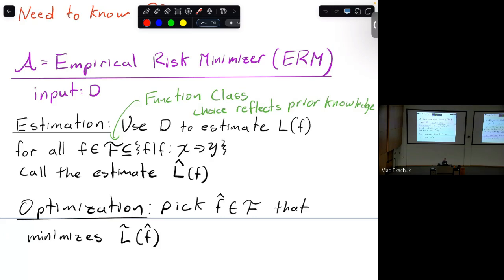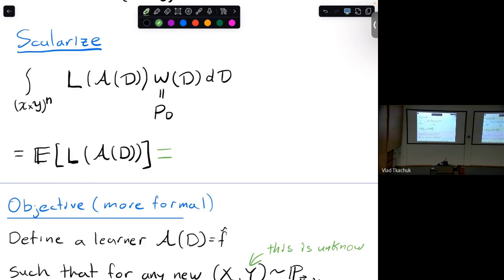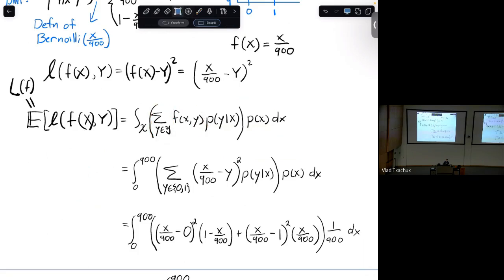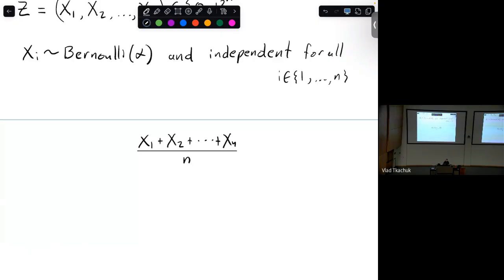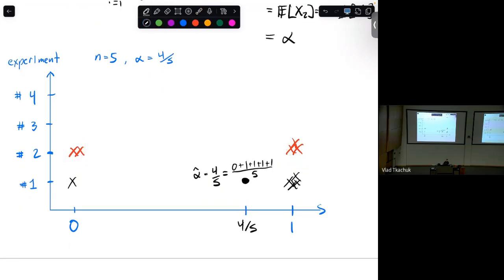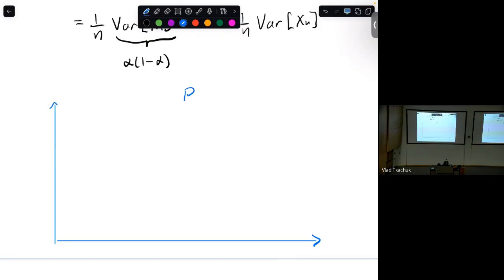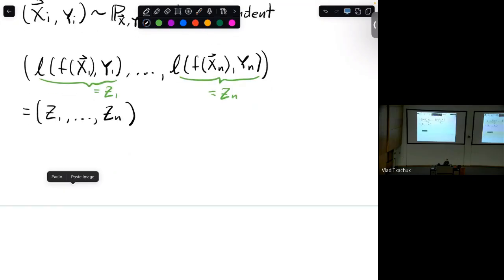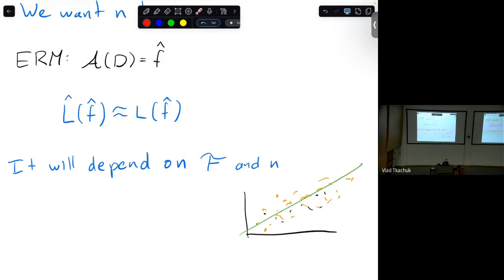Lecture 7 - Estimation for Supervised Learning | UofA CMPUT267: Machine Learning I (Fall 2025)